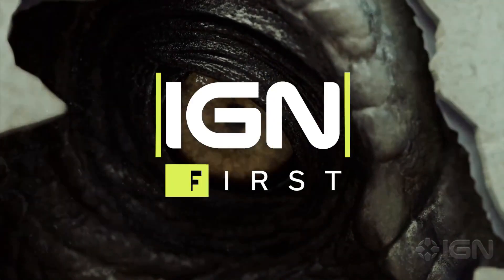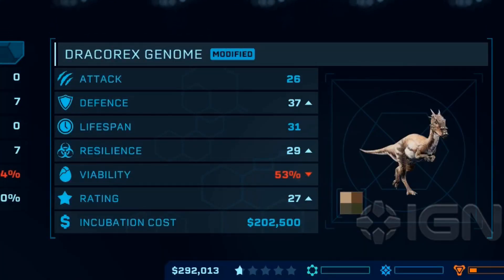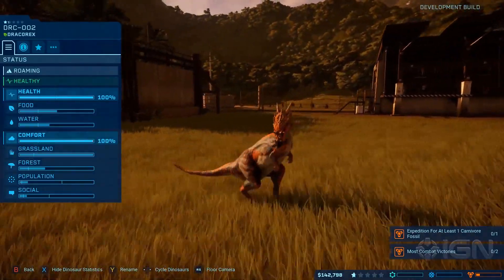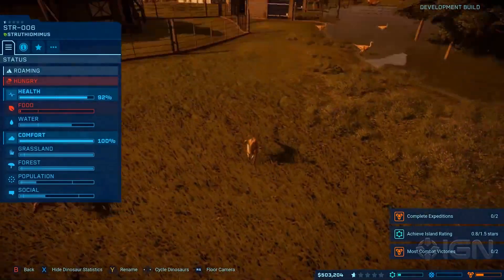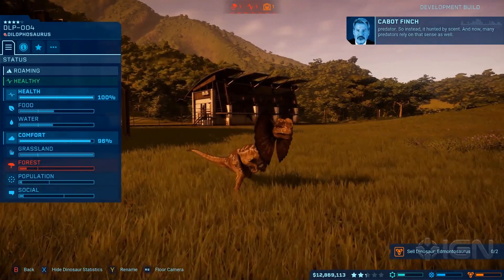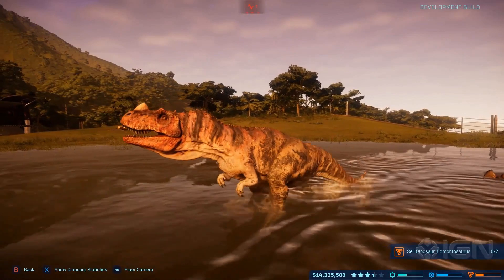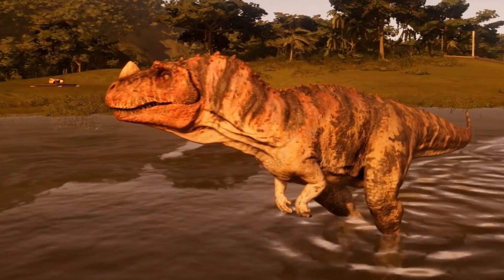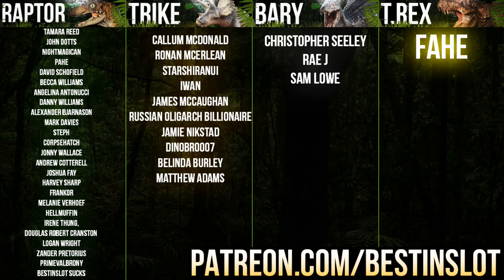DRACOREX LOOKS AWESOME! TINY BIT OF NEW GAMEPLAY | Jurassic World: Evolution Gameplay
A new IGN First article on Jurassic World: Evolution has shown off the adorably badass Dracorex. Let's take a look. I always wonder if I should be typing more in these descriptions...

A brand new Jurassic World video game - Jurassic World: Evolution has been announced. Coming in Summer 2018 this park builder for PC, Xbox One and PS4 is going to let us finally build our very own Jurassic World. A sort of sequel to Jurassic Park Operation Genesis and the Jurassic World film, Jurassic World Evolution will contain a bunch of dinosaurs including the Tyrannosaurus Rex Rexy, Velociraptor, Triceratops, Indominus Rex, Indoraptor (okay probably) and more. Jurassic World Evolution will release alongside Jurassic World Fallen Kingdom in 2018 and is the top upcoming dinosaur game for 2018.

For Adventure!